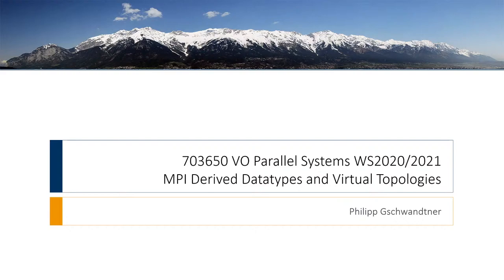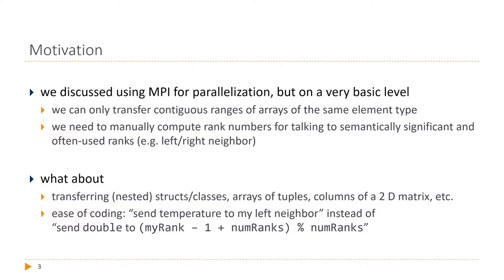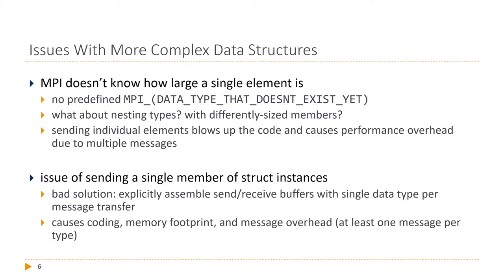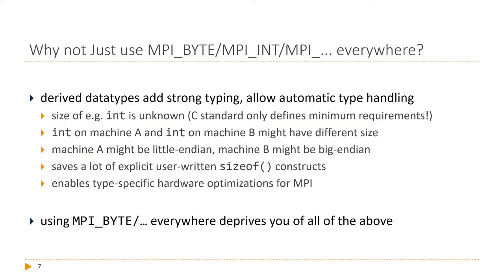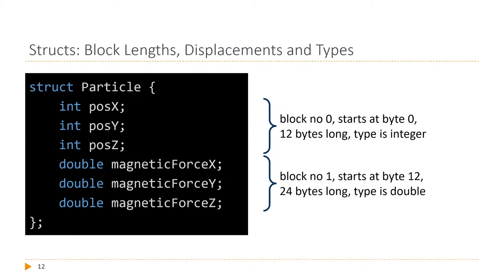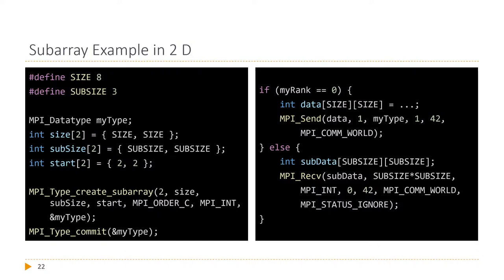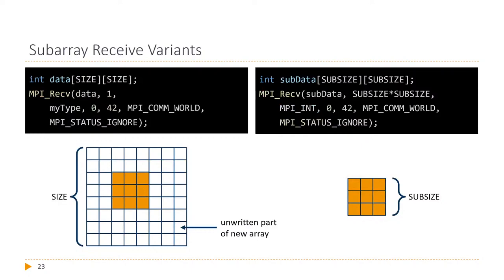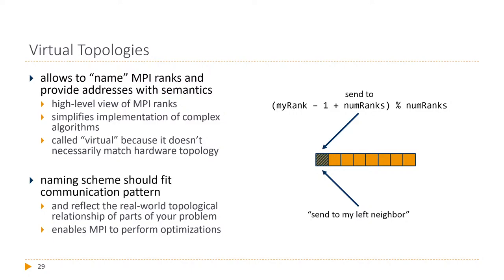UIBK ParSys Lecture 04 MPI Derived Datatypes and Virtual Topologies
Lecture on Parallel Systems at the University of Innsbruck, winter term 2020/2021

00:00:00 Overview & Motivation
00:04:33 Derived Datatypes
00:51:18 Virtual Topologies
01:11:28 Tales from the Proseminar: Verification vs. Validation